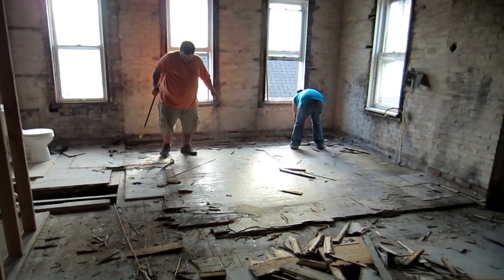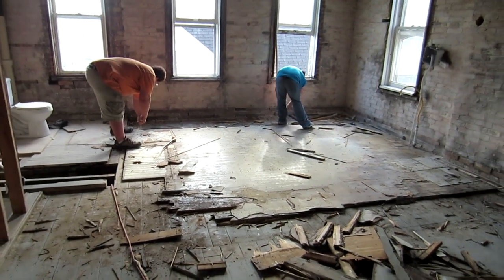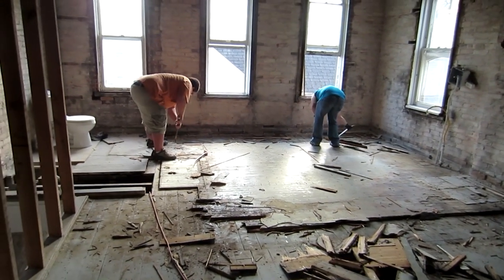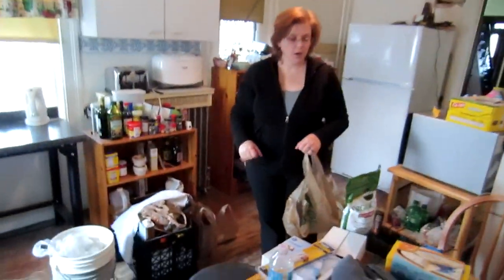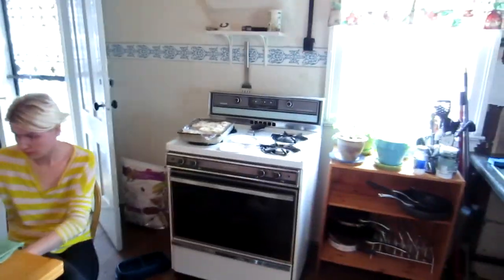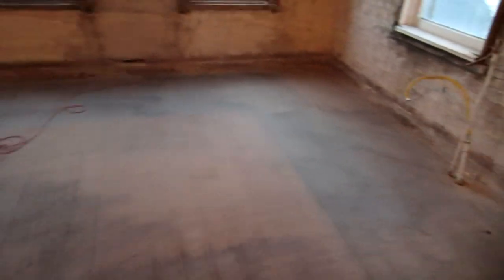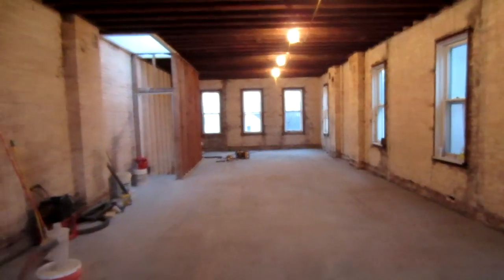Captain's Blog 11-11-2012 GH7 Sunday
Serious progress on GeekHouse 7 with Marcus and Heater. :) The upper floor is now DONE WITH DEMOLITION! And the main floor is very close behind!